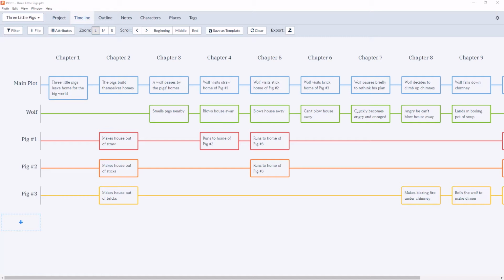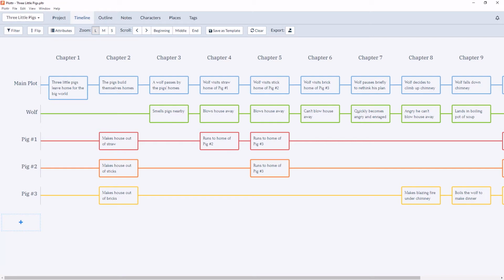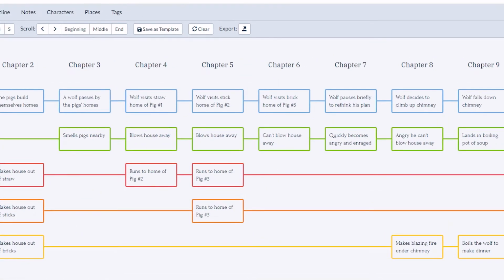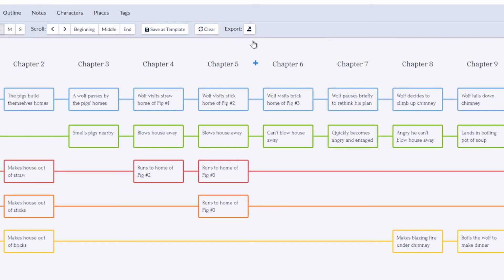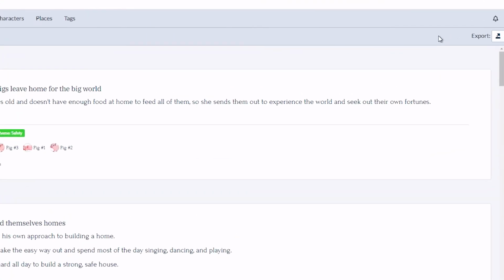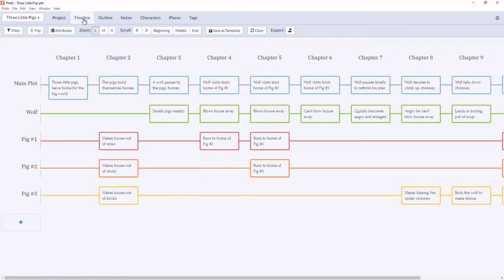An Overview of Exporting from Plottr | Module 10: Exporting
In this video, we provide a brief overview of the Exporting feature in Plottr.